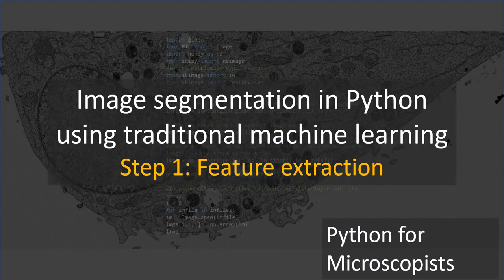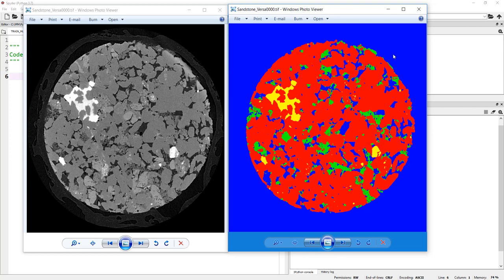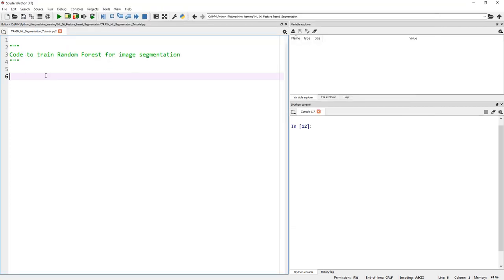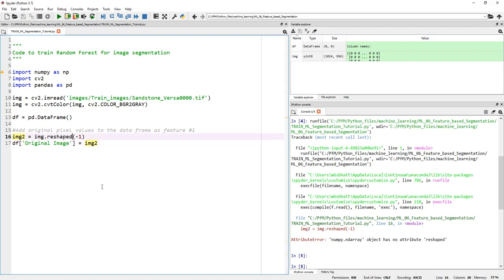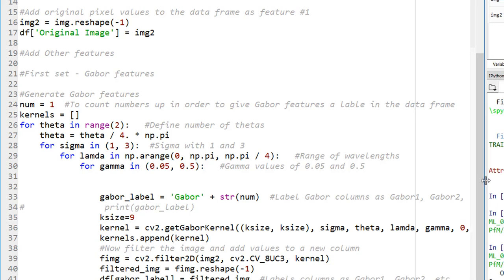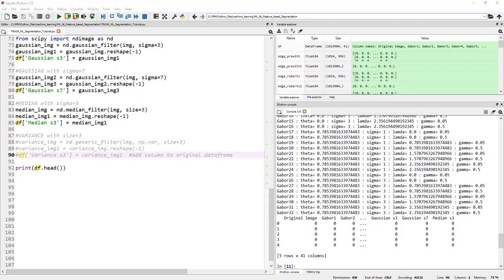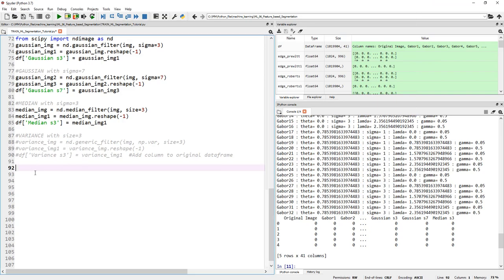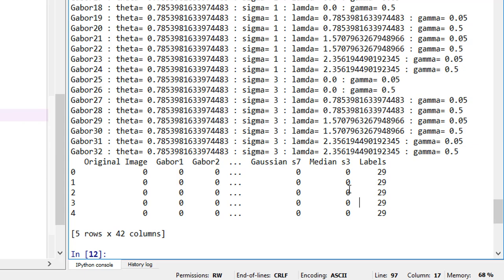63 - Image Segmentation using traditional machine learning Part1 - FeatureExtraction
This is part 1 of the 5 part series tutorials that covers the topic of image segmentation using feature engineering and random forest classification. In this tutorial you'll learn how to extract features from your training images and organize the data in Pandas data frame to be ready for machine learning classification.